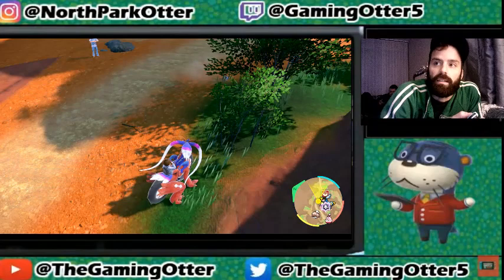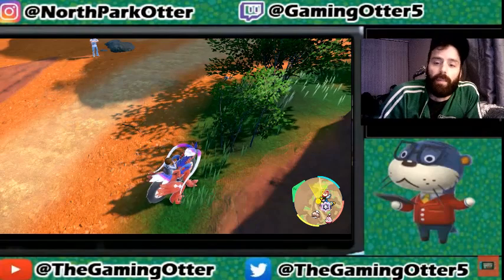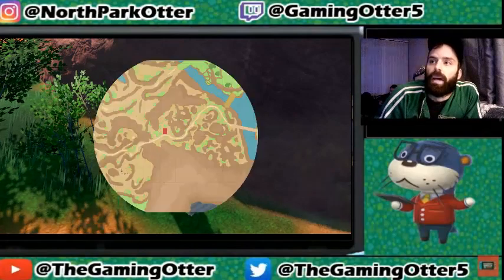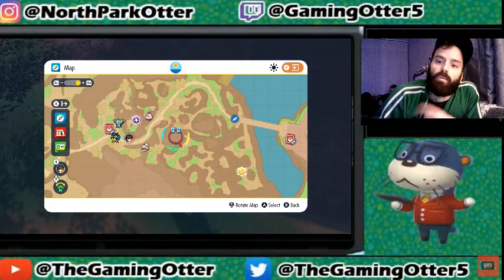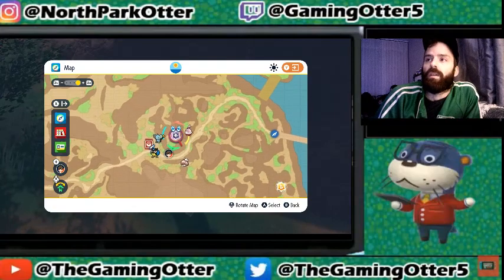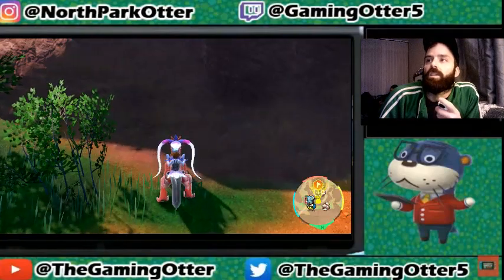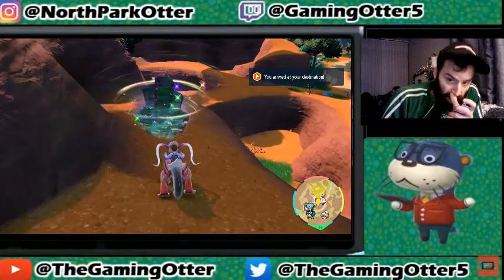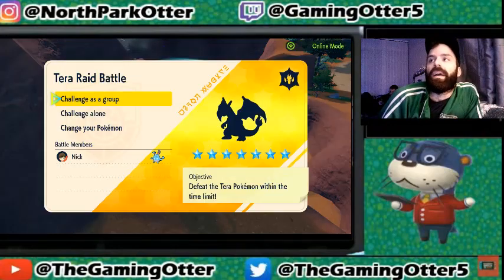How to Find Charizard Tera Raid Battle Tutorial in Pokemon Scarlet and Violet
Brief Summary: Charizard Tera Raid Battles are here!  How do you find them?  Watch and find out!